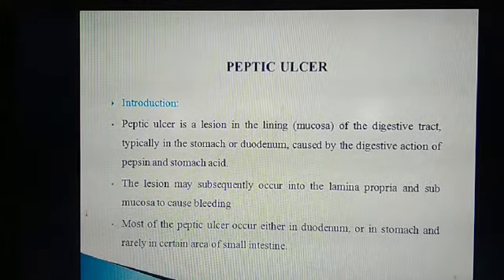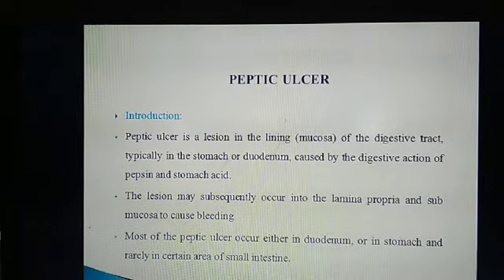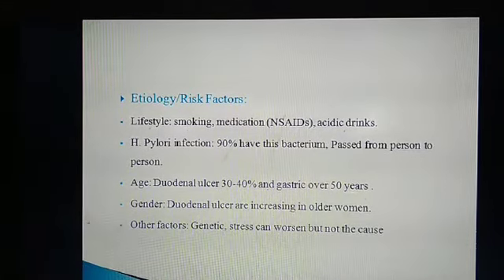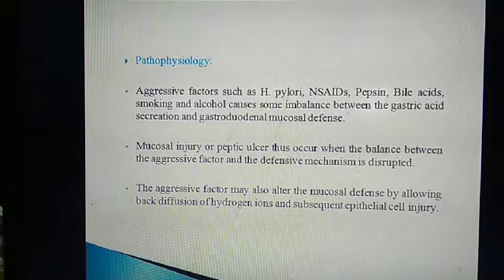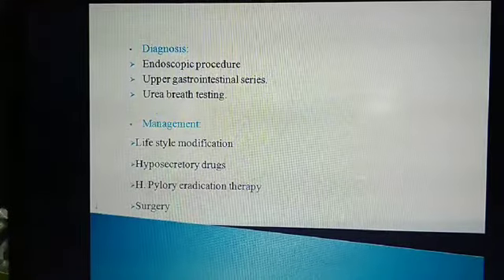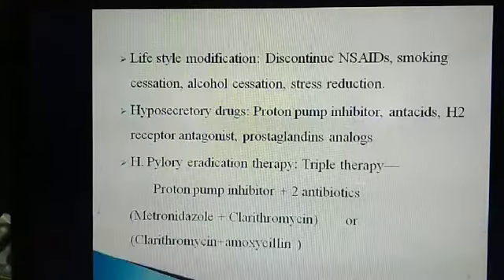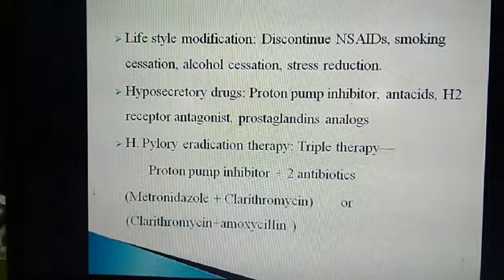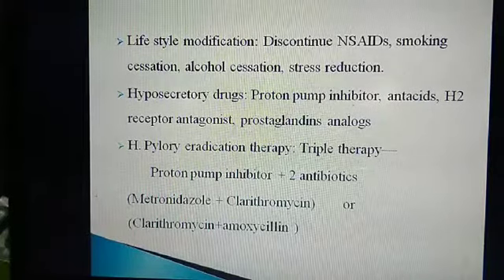Pathophysiology of Peptic ulcer